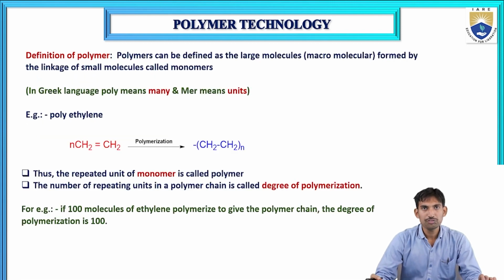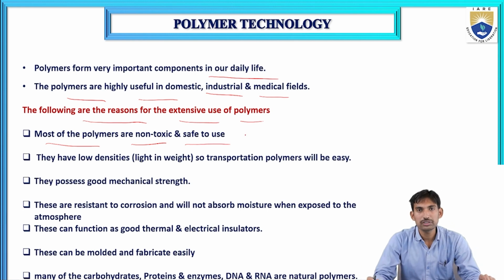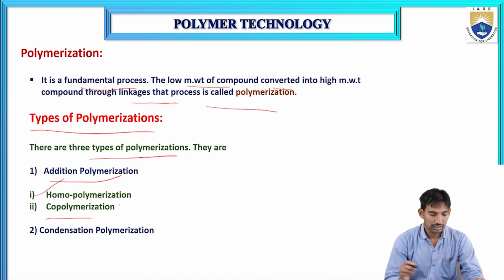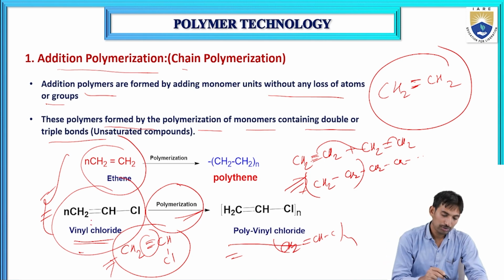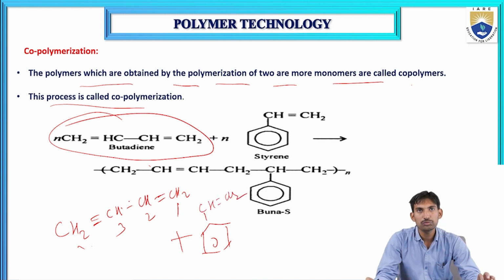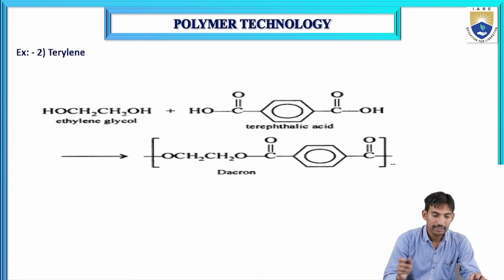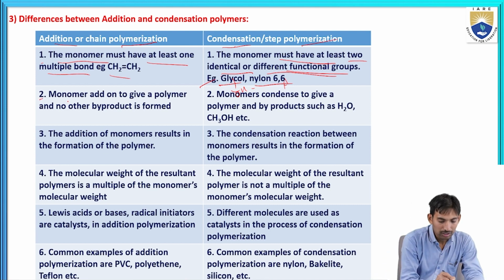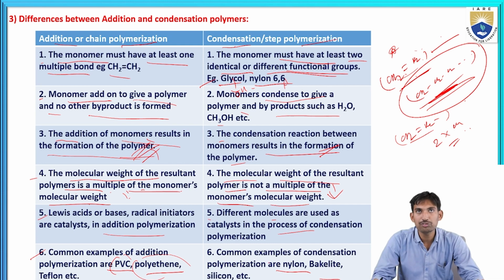Classifications of Polymers by Dr. T Dhananjay Rao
Classifications of Polymers  by Dr. T Dhananjay Rao | IARE

Telangana, India.